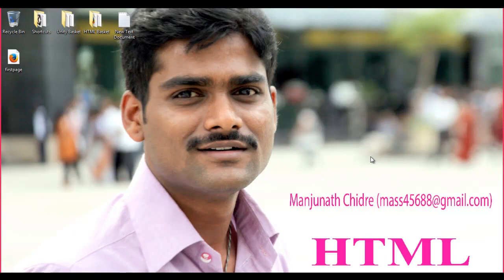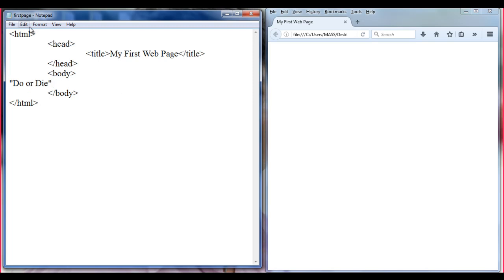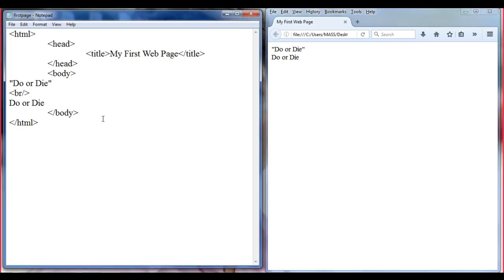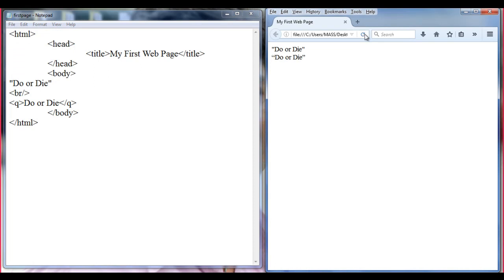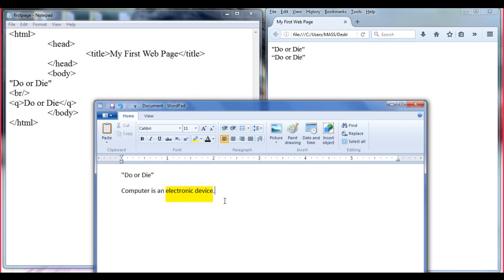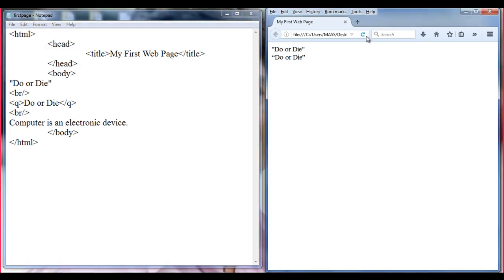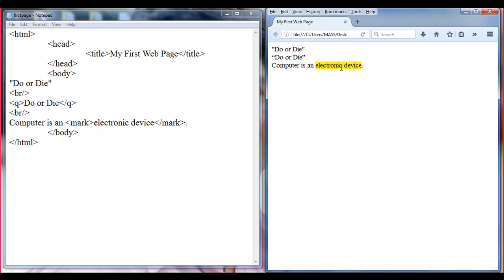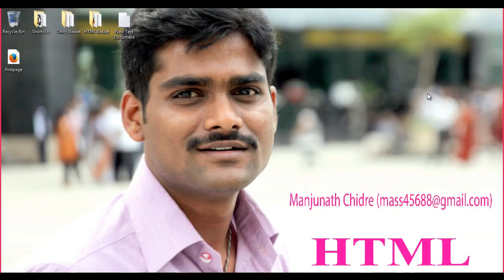HTML q Tag | HTML mark Tag | HTML Quoted Text | Highlight Text with HTML mark Tag - HTML Tutorial 12